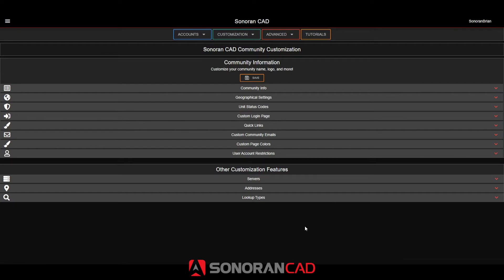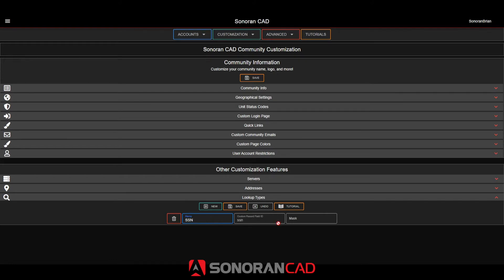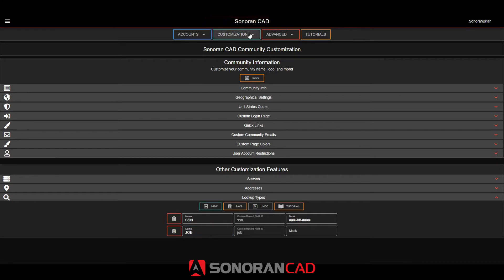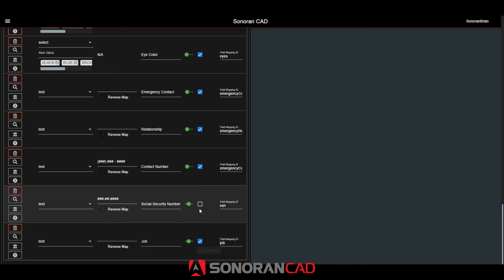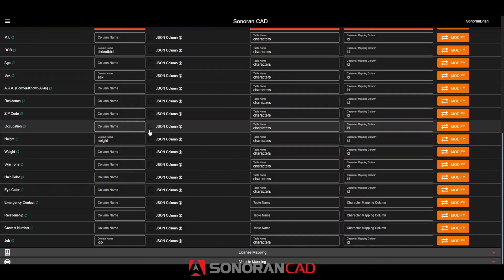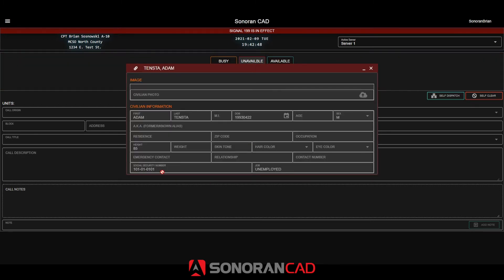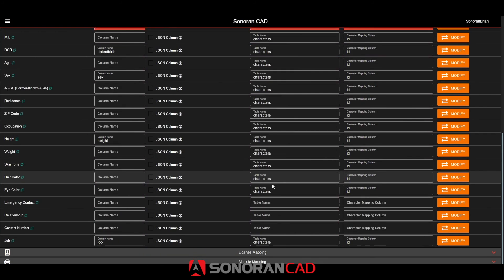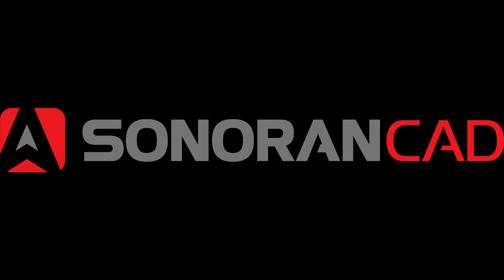SonoranCAD Tutorial: Custom Search Types | Sonoran Software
In this tutorial, you will learn about Sonoran CAD's Custom Search Types including creating a new lookup type, configuring it with the optional database sync feature and configuring it with your custom record format.

Our Mission: Dedicated to the end user, we strive for efficiency, simplicity and an exceptional user experience. Sonoran Software Systems is engrossed in maintaining reliable and secure application management for the modern era.

--- Time Stamps ---

00:00 - Introduction
00:26 - Creating a new search type
01:08 - Adding search type to a custom record
01:50 - Adding search type to database sync configuration
2:50 - Friendly Mapping System
03:22 - Video Conclusion